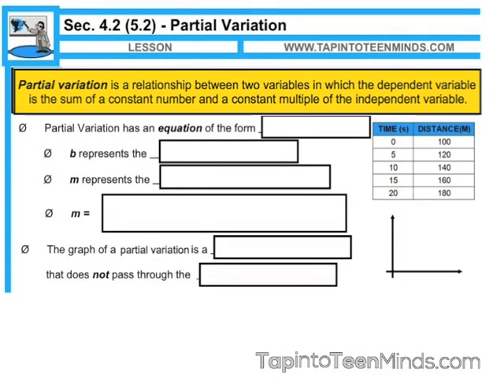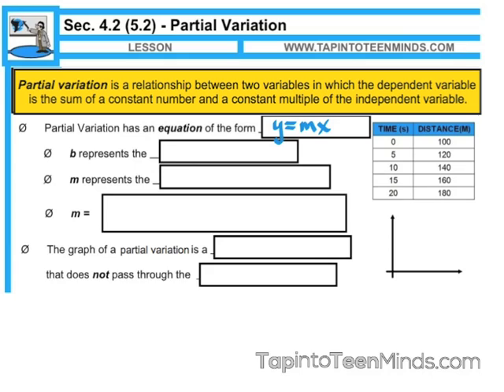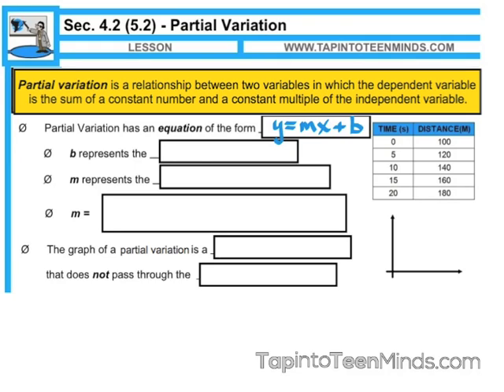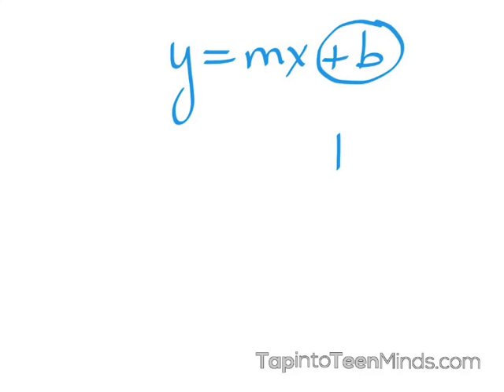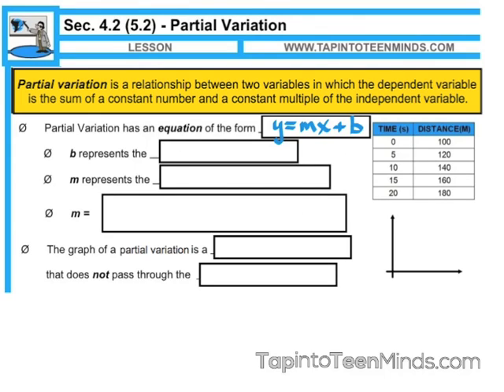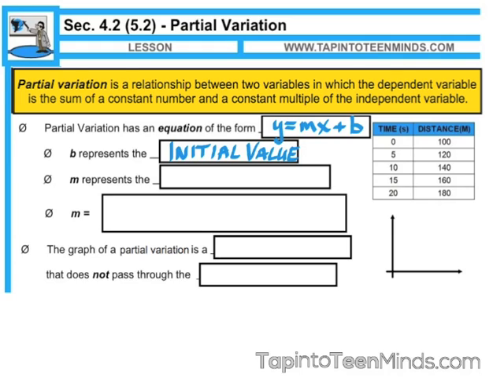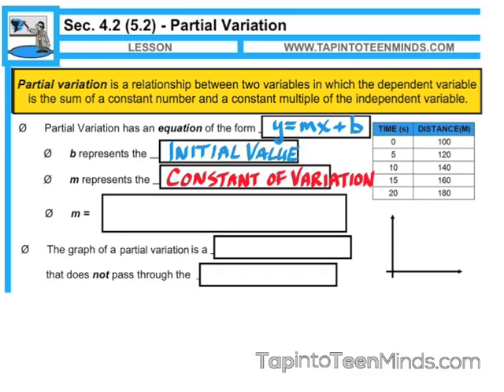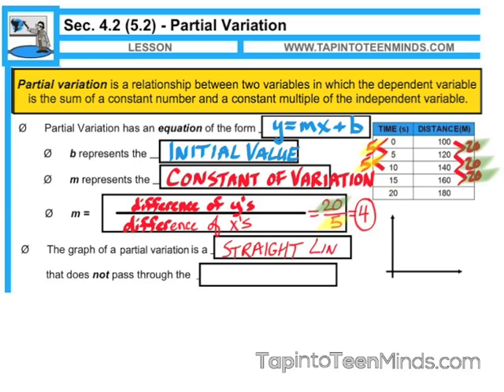4.2 Partial Variation - Linear Relationships in MPM1D Grade 9 Math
4.2 - Partial Variation - Linear Relationships in Grade 9 Academic MPM1D Math.